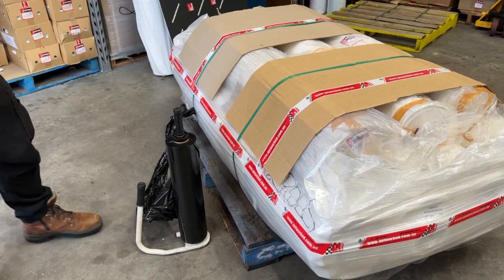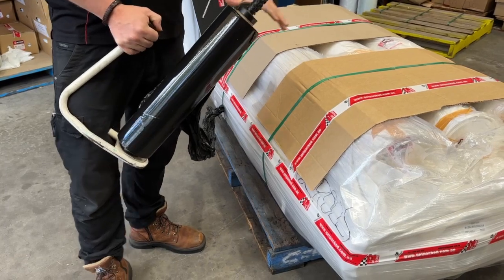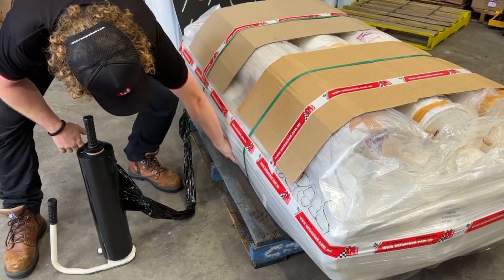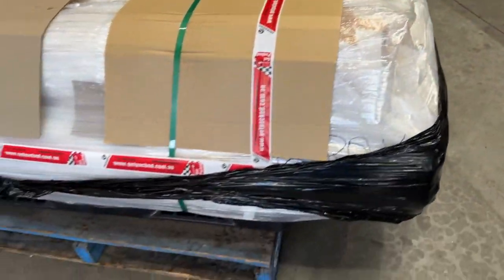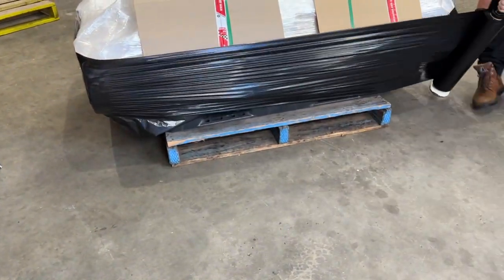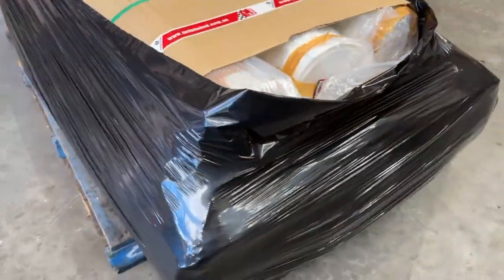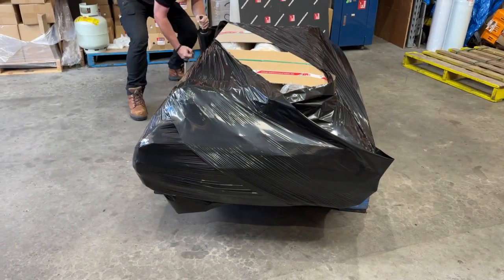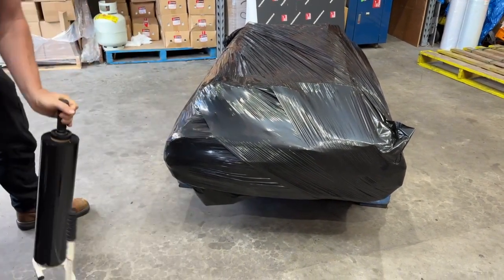Black Stretch Film / Pallet Wrap - Wrapping a pallet.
Use Black Stretch Film to wrap pallets for security so people can't see what's on your pallet as well as to secure your goods for storage or transport. We have used a 25um black 1-H216 Blown film in this video.